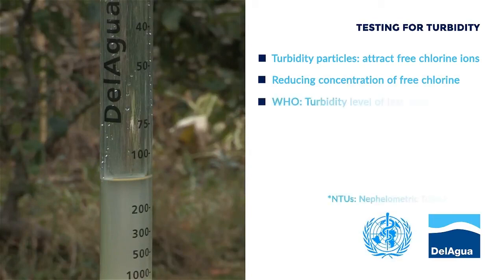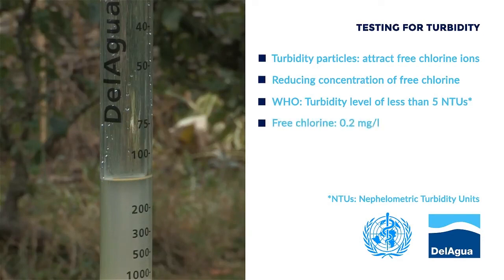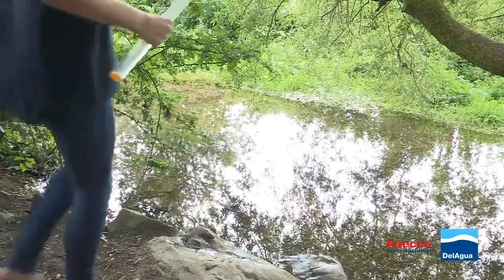Raecho DelAgua Kit Training Video - Measuring Turbidity